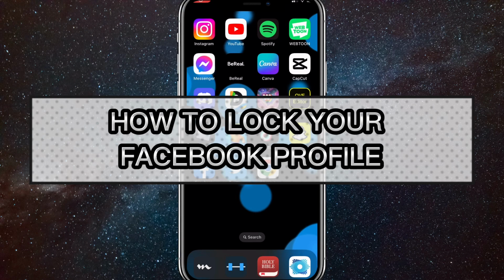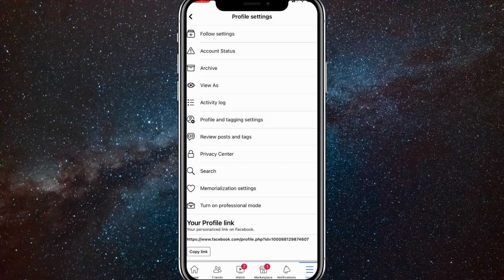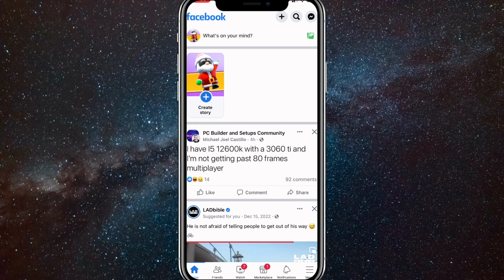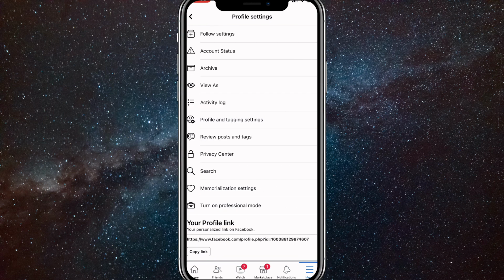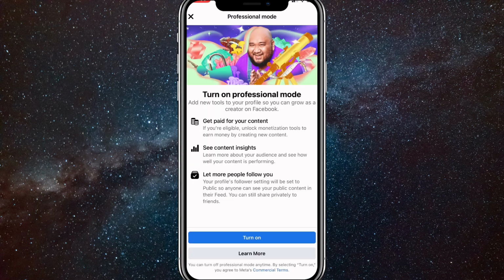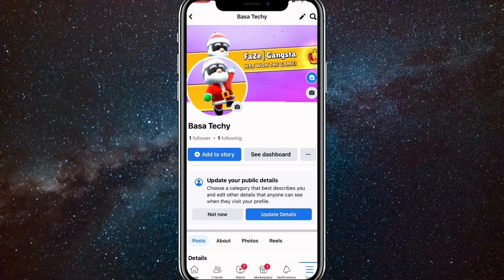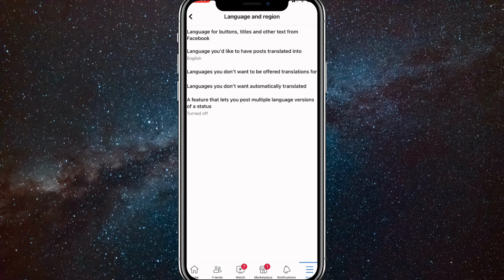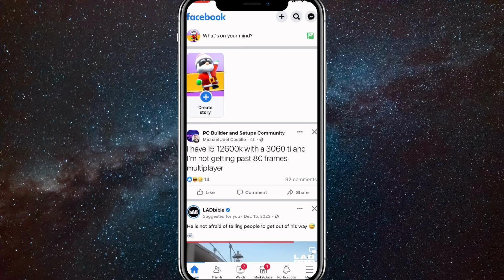How to Lock Your Facebook Profile (2024)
How to lock your Facebook profile in 2024

Do you want to know how to lock Facebook profile on mobile? Then this is the video for you! I will show you how to lock your Facebook profile.

This is a step-by-step tutorial on how to lock Facebook profile in iPhone in 2024. You can learn how to locked Facebook profile in 2024 on iPhone and Android, so don't worry.